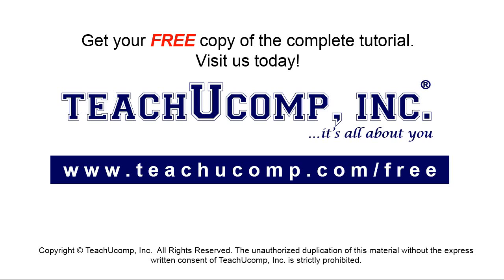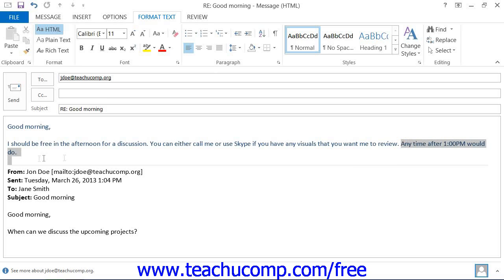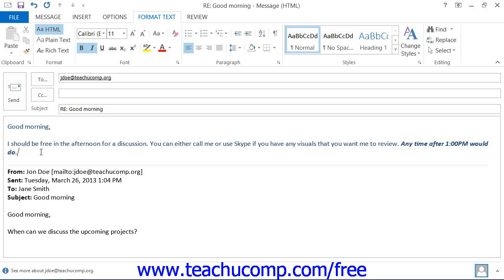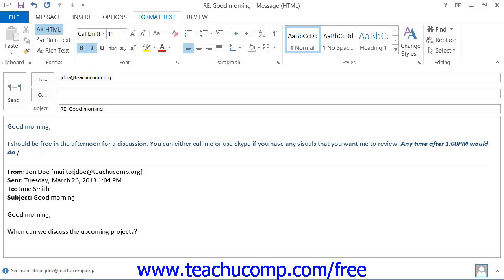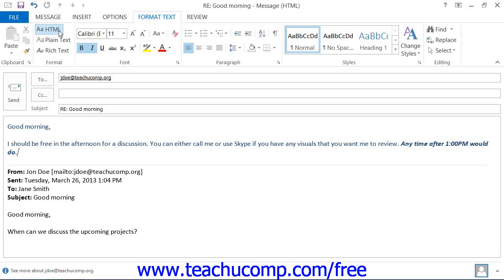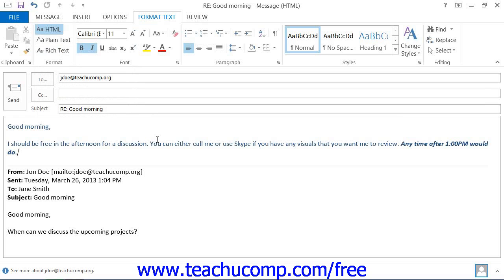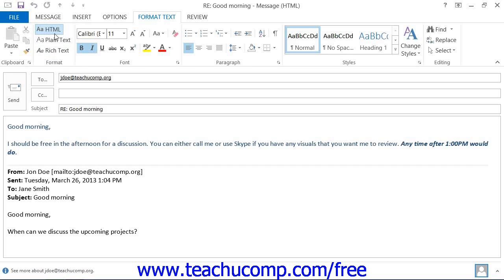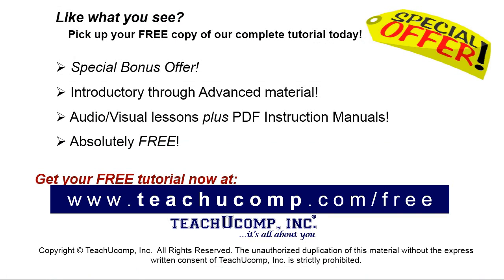Outlook 2013 Tutorial Formatting Messages Microsoft Training Lesson 3.8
Learn how to format messages in Microsoft Outlook - the most comprehensive Outlook tutorial available. Visit us today!